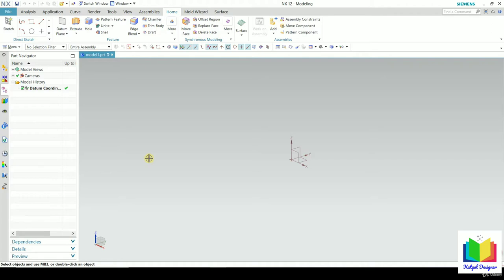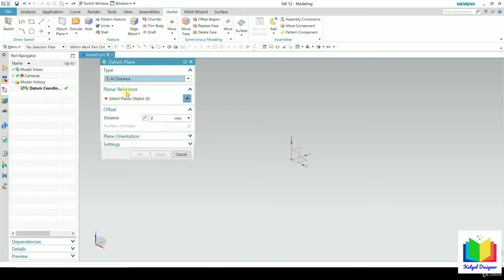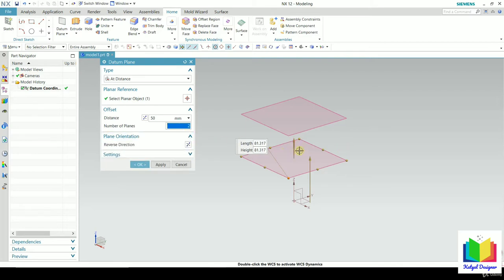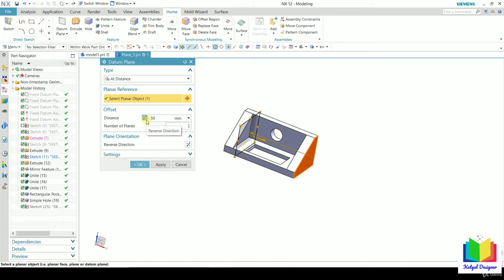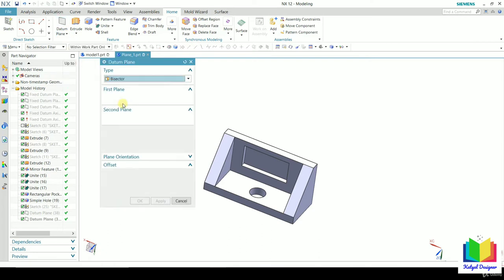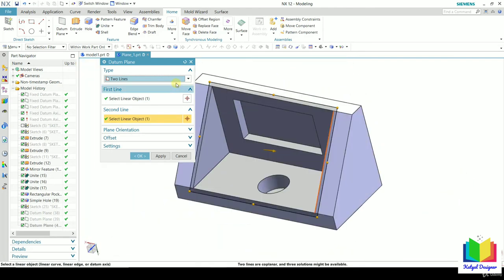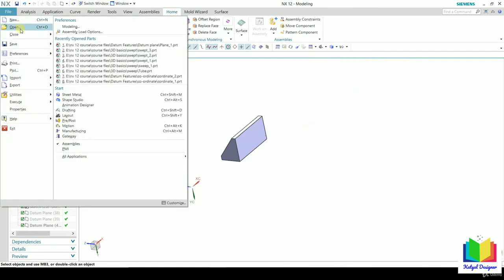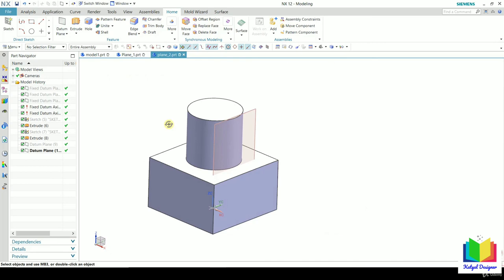44-Datum Planes in NX Siemens Mr-Katyal